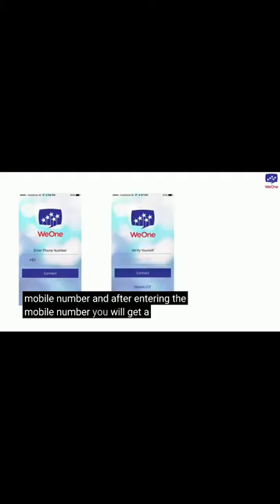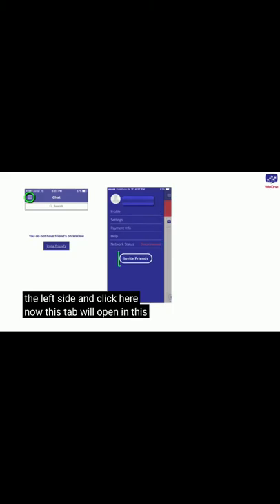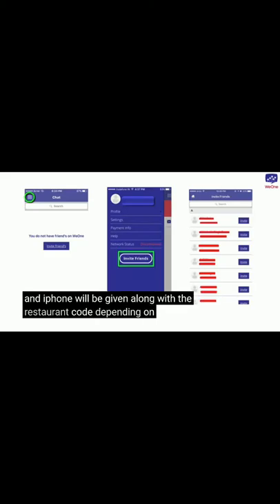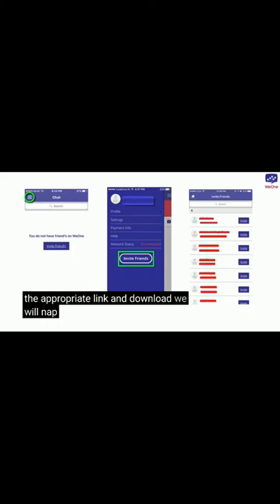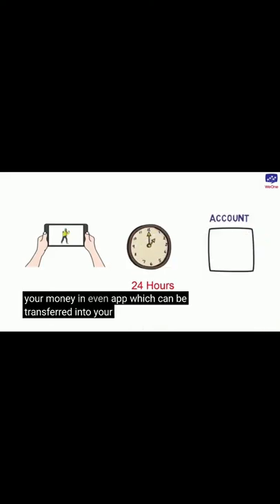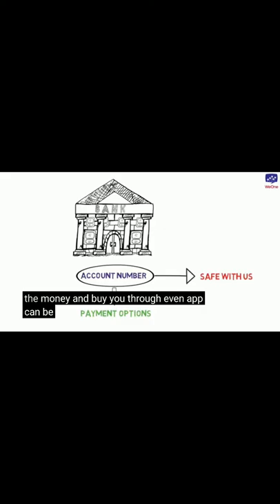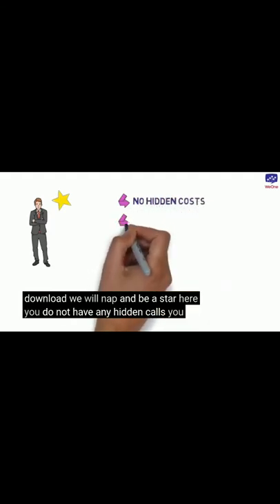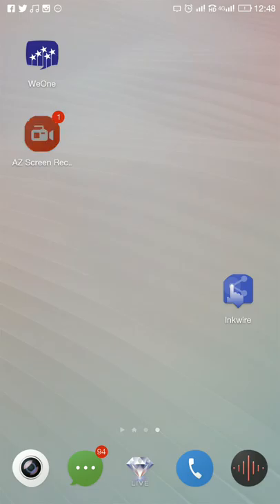WeOne application for earning money by watching 3 ads per day